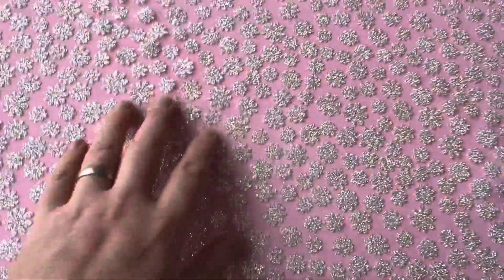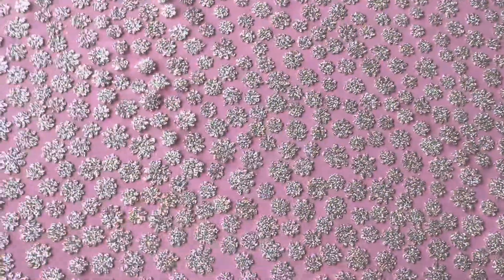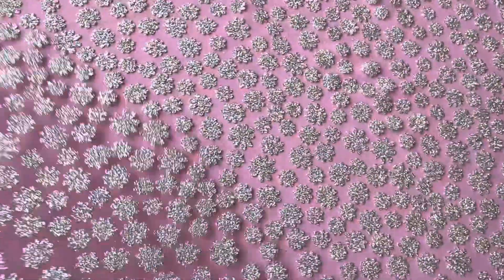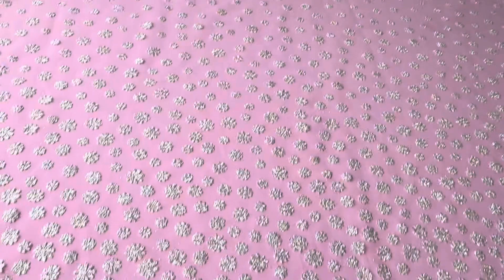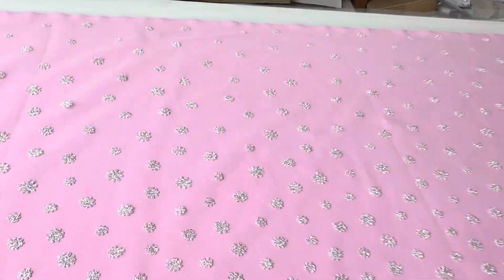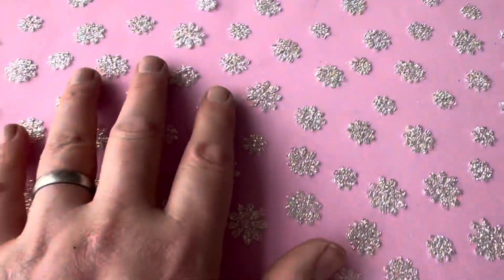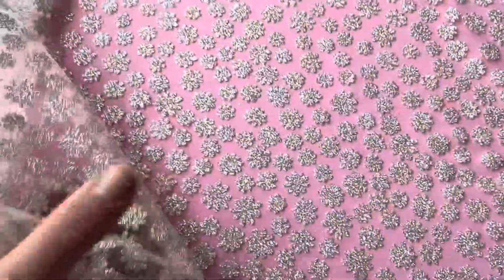Ivory Glitter Flower Tulle (148cm/58") - Yasha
An elegant floral themed glitter lace or tulle that measures 148 cm (59") wide which features pretty daisy shaped flower heads arranged over the lace in a graduated fashion.

This ombre effect is very on trend and you can place the denser section at the bottom or the top of a garment.  This is very lightweight so can also be used for veiling.

The base is an ivory tulle and the flowers are a soft silver color.